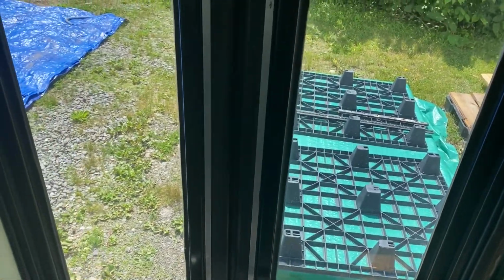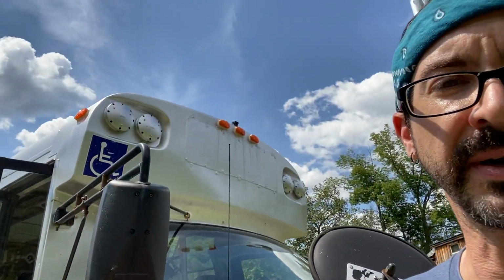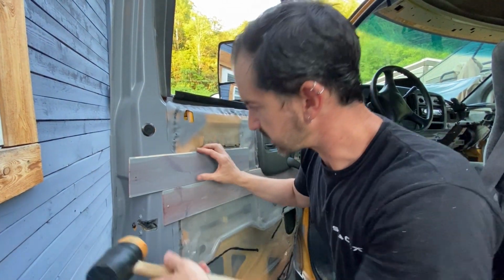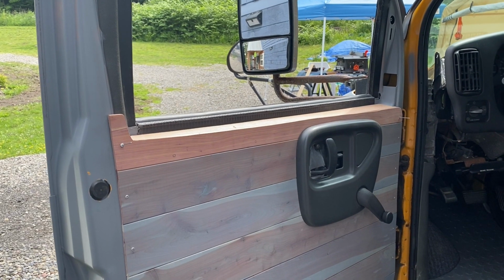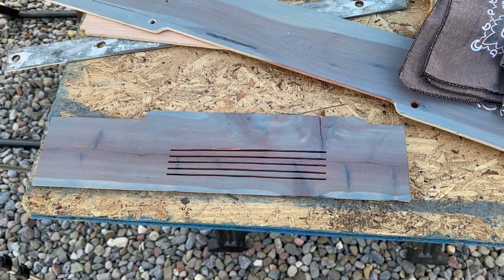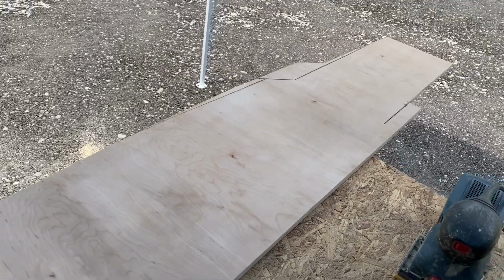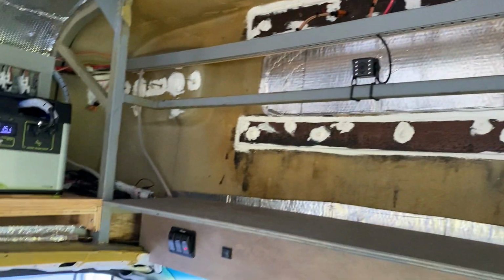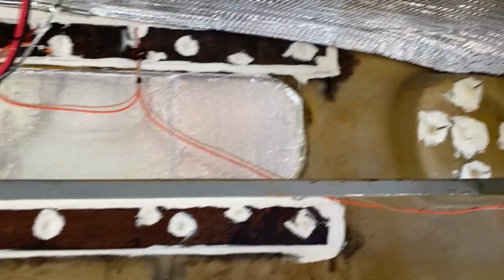Becoming Bella Luna - Episode 16: door cladding & MORE center console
We're still barreling ahead, and are probably only one episode away from that yummy Adirondack trip goodness.

We finished the center console portion of the dashboard build, added some fun features (night vision mode is almost a reality - stay tuned), and made some nice visible progress in the front... every day it's looking more like a finished product.

Bonus bird content.